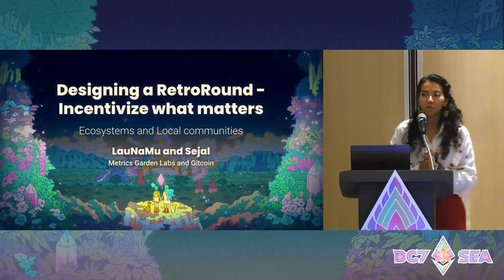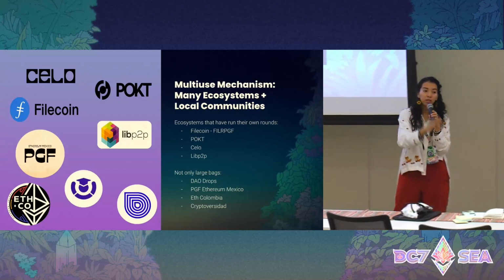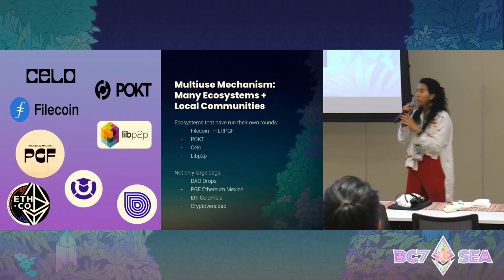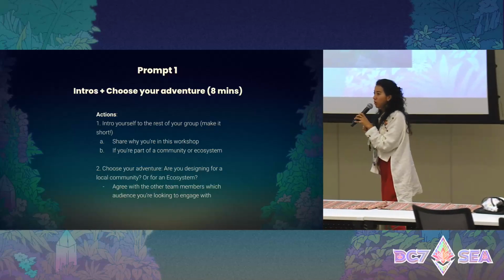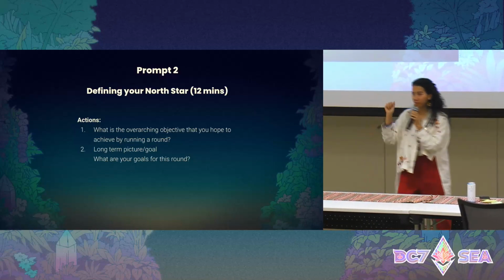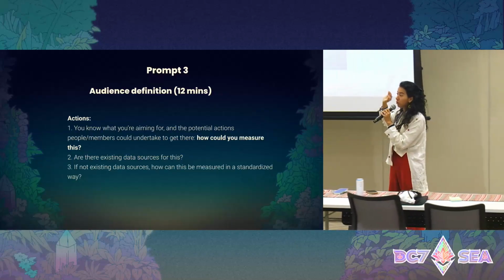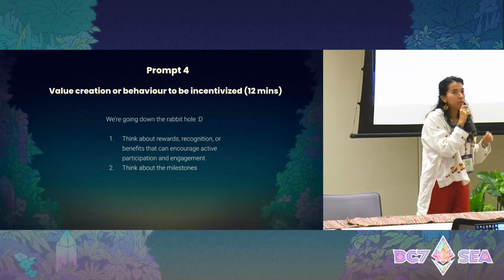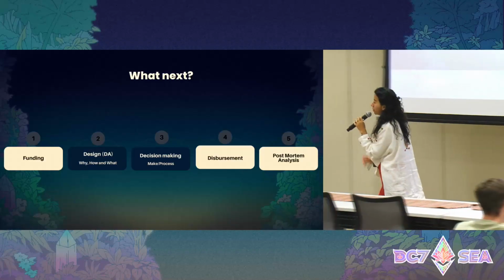Designing and launching a RetroRound - Incentivize what matters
Learn how to design, develop and launch a retroactive funding round. In this workshop we’ll explore the differences, similarities and best practices for running a local and ecosystem RetroRound. Participants will be able to set clear goals, define impactful behaviors to be incentivized, scope technical roadmaps, and formulate a sustainable strategy to fund public goods. Ideal for emerging markets community leaders and web3 Ecosystems looking for new resilient and diverse funding strategies.